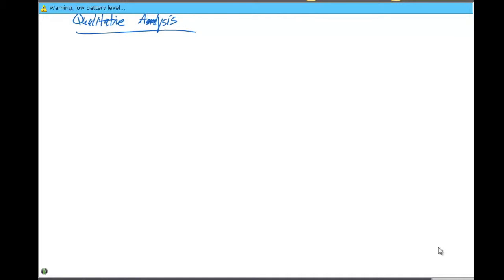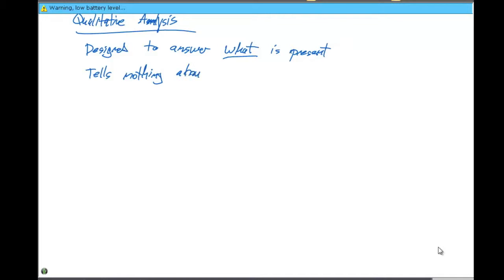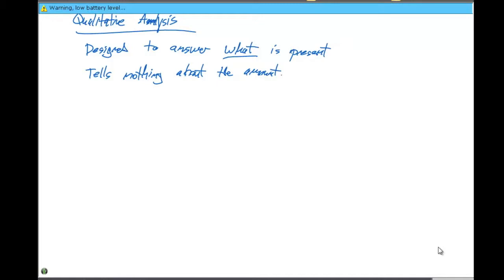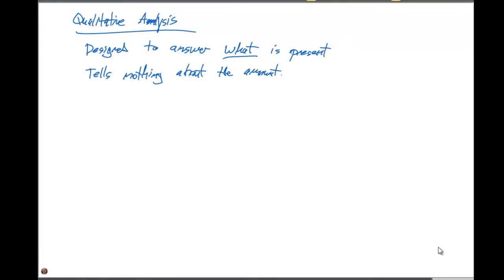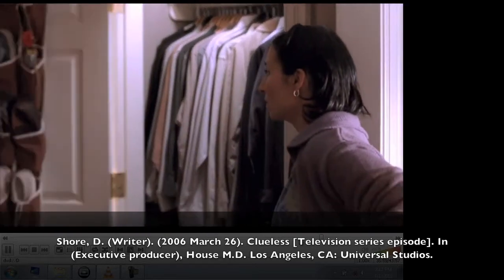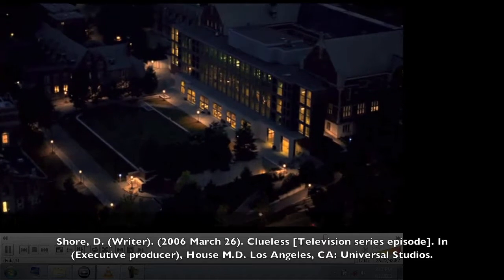Qualitative Analysis and House (L2-4 4-1-11).mov